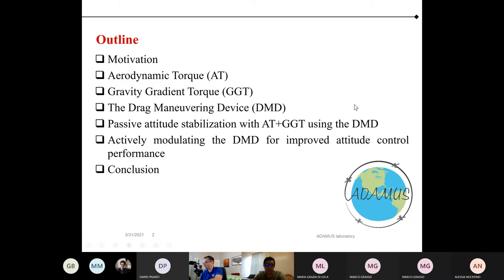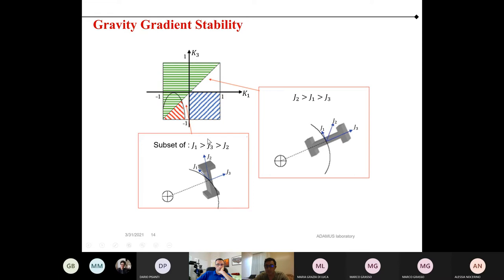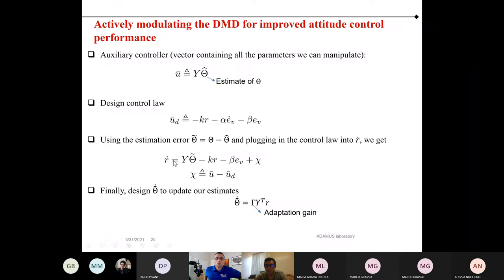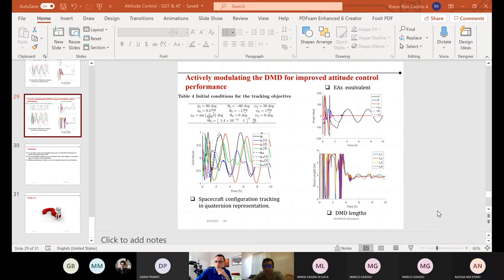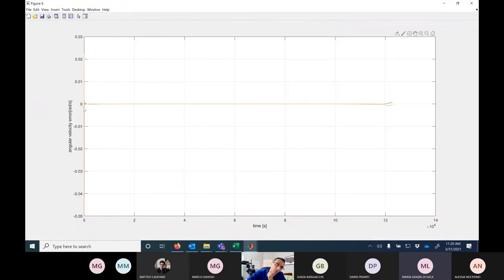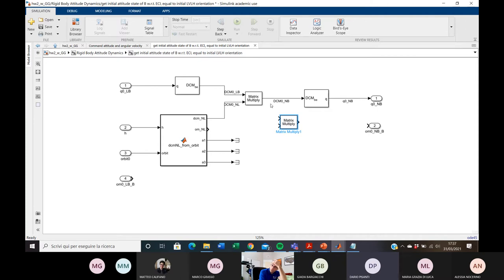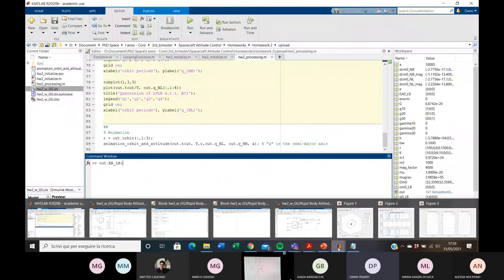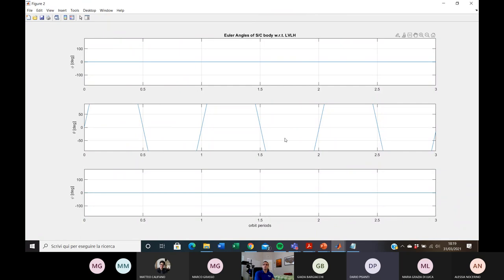Spacecraft Attitude Control via ...(gravity gradient and aero torque for 3 axis control, Simulink)